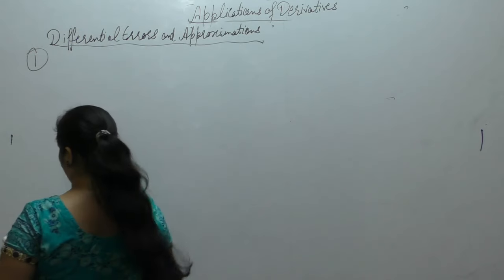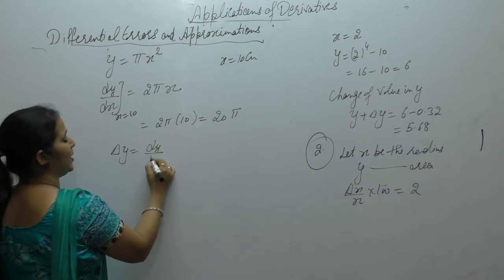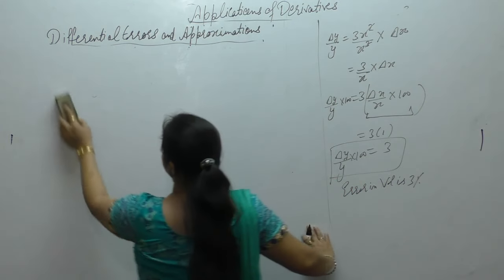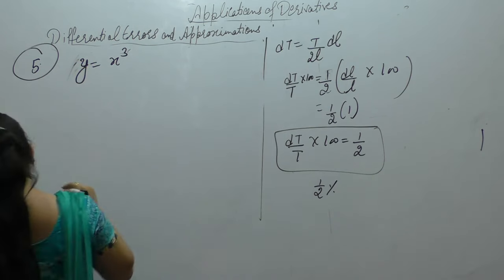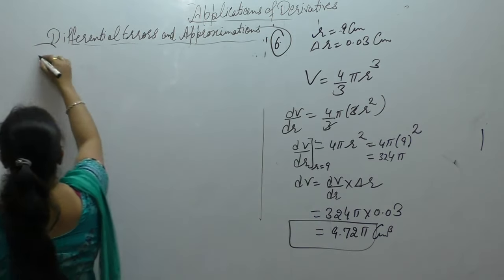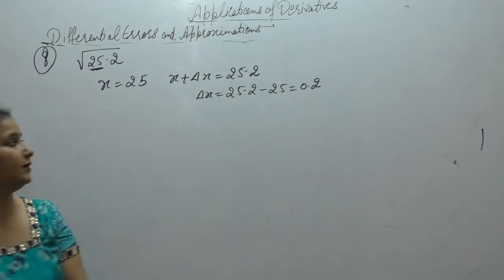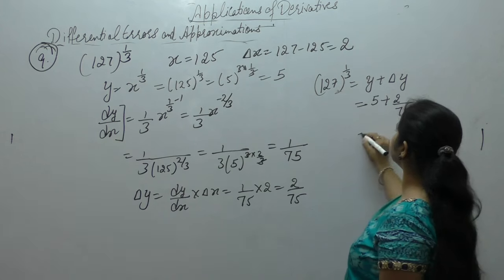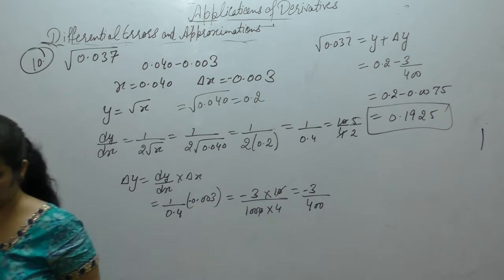Class 12 Maths - Introduction to Differential Errors & Approximation Part-1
This Video Contains Questions Related To Differential Errors & Approximations Of R.D.Sharma .